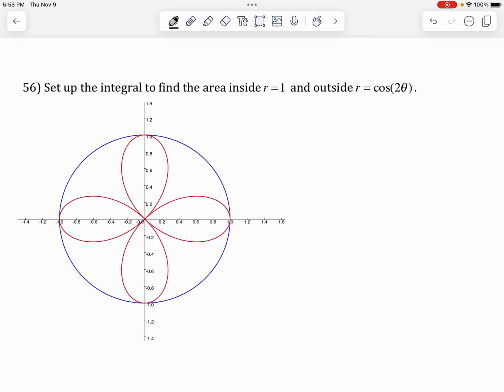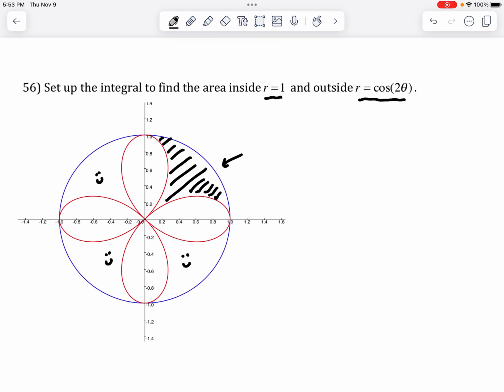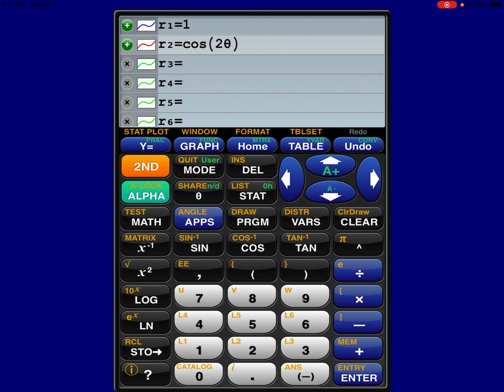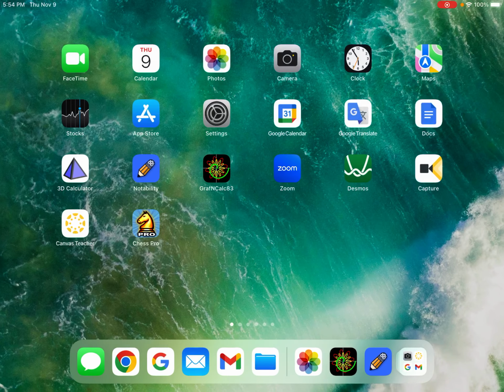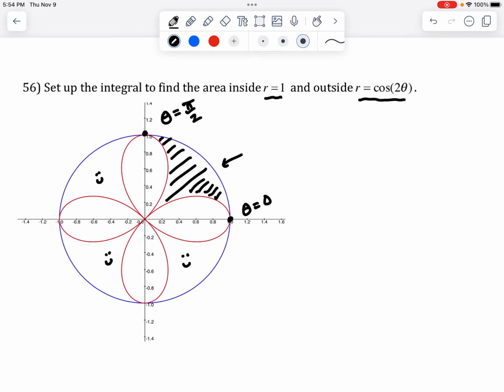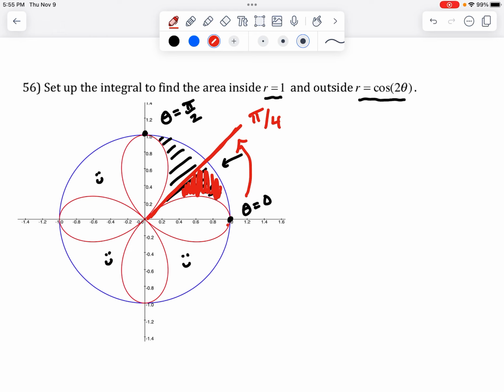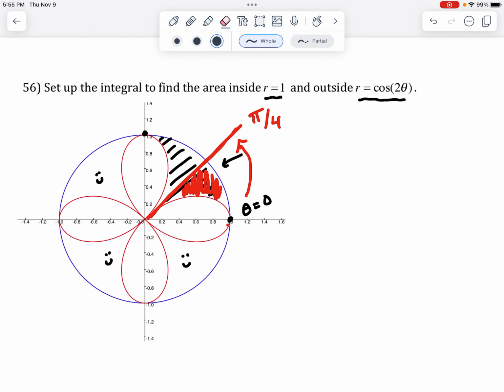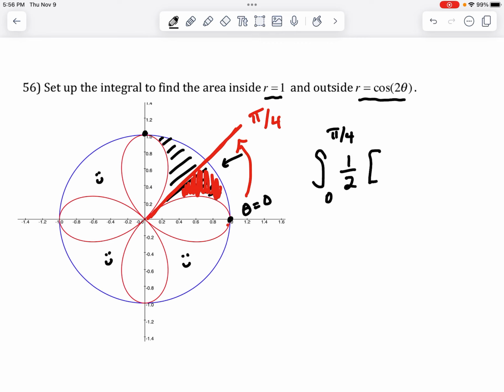Math 3B Podcast 56